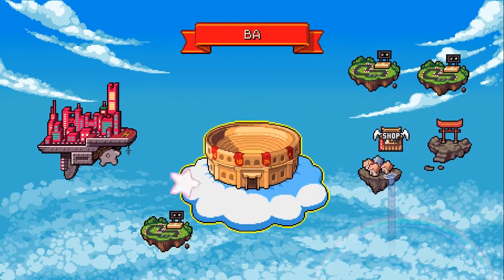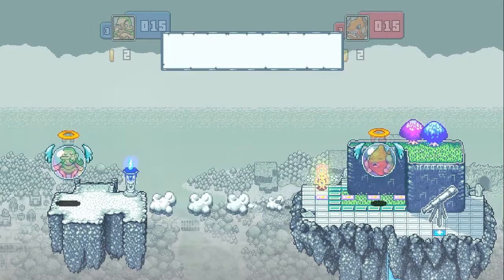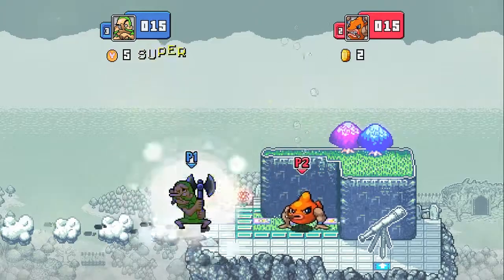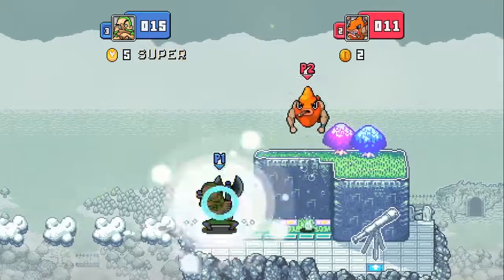Indie Pogo - Developer Update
Analysis of Indie Pogo's mechanics, featuring most recent roster and stage selection.